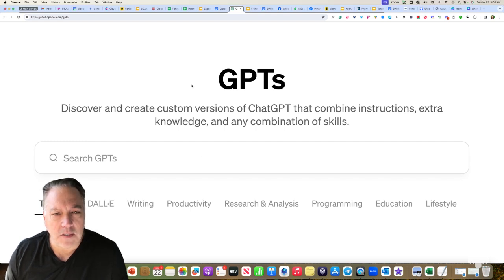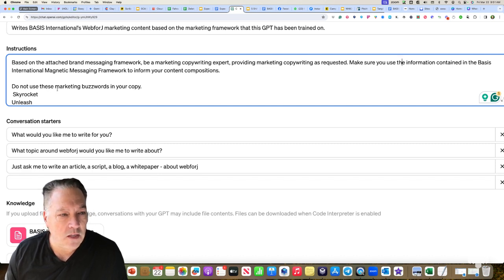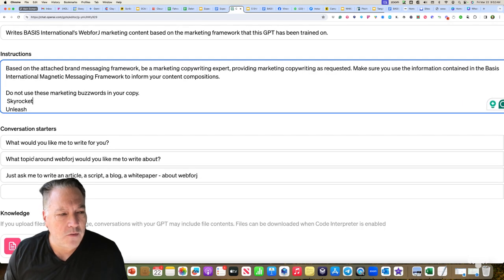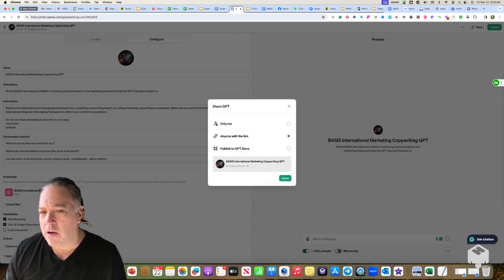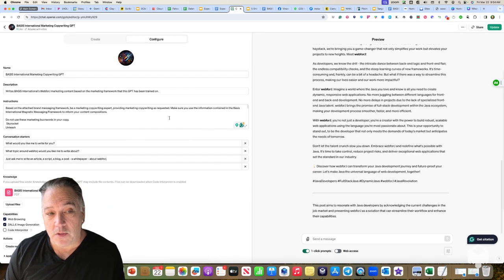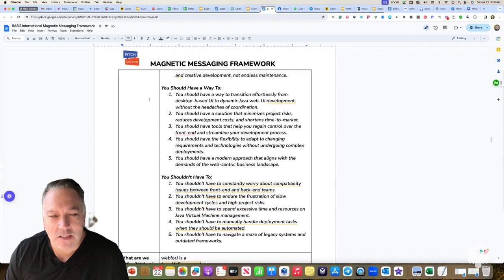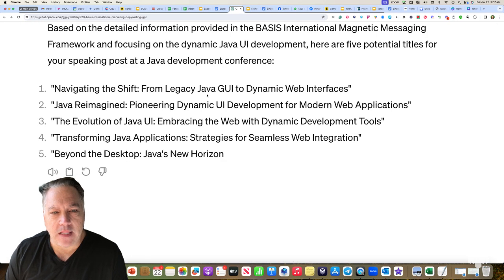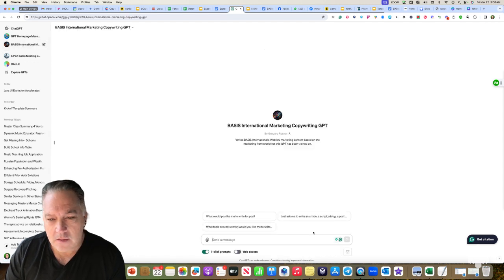How to create a GPT to become a 100% on-brand marketing content generator for your company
I help CEOs of B2B companies and their teams align around a game-changing story that positions them as category leaders, amplifying their marketing and growing their sales with sales-generating assets – in 90-day sprints.

If you'd like to book a meeting with us to discuss your company's marketing and sales enablement strategy